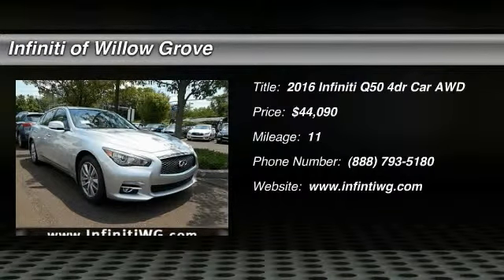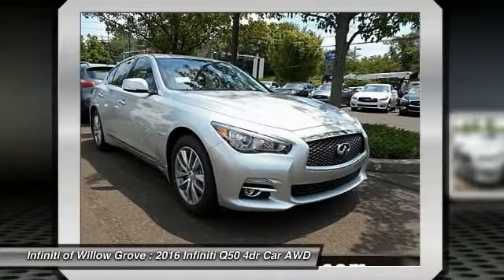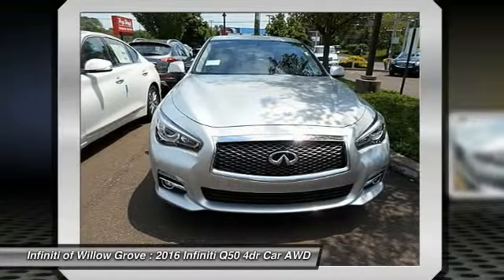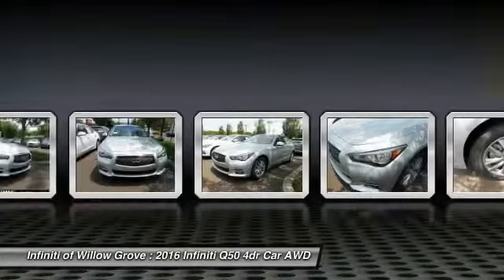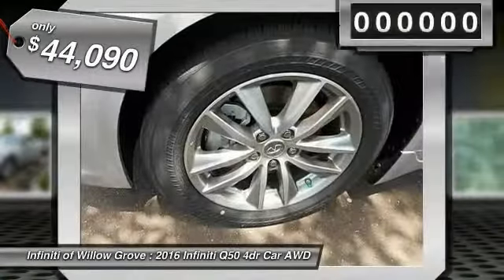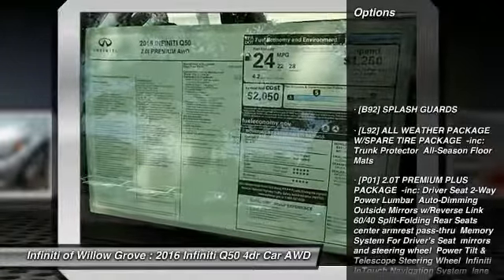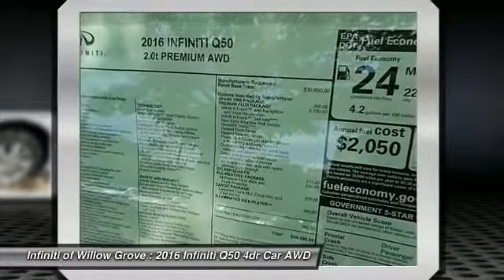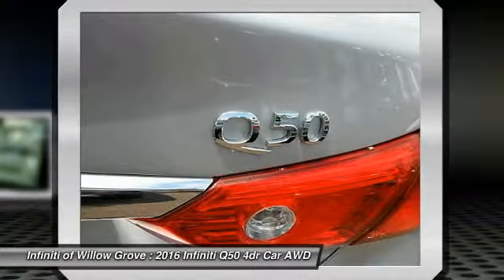2016 Infiniti Q50 Willow Grove PA Q5G1131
2016 Infiniti Q50 2.0t Premium

Don't miss this 2016 Infiniti Q50. It's equipped with Automatic transmission and features a Liquid Platinum exterior. With 11 miles, You'll want to take this 4dr car home. Make a great choice today.